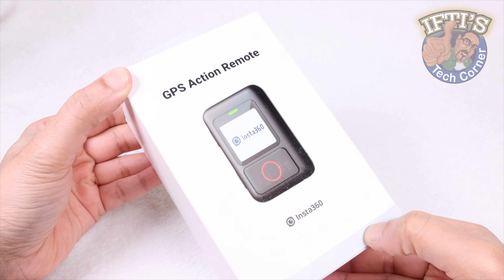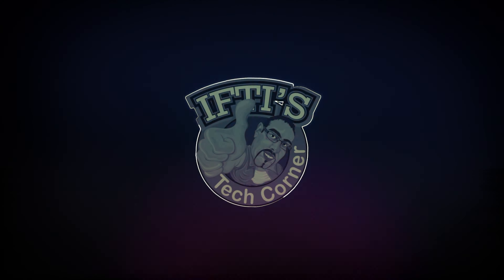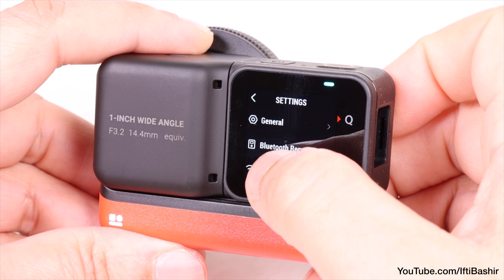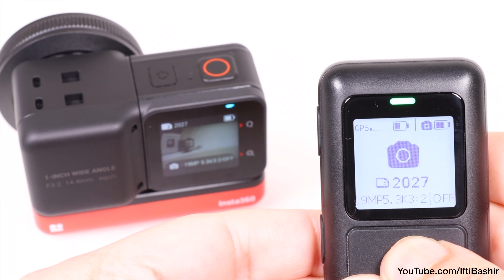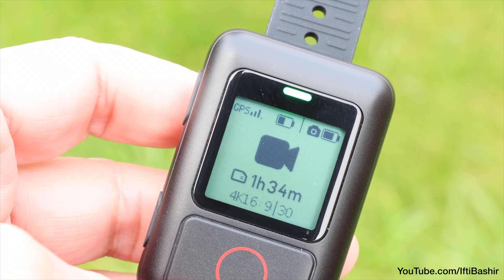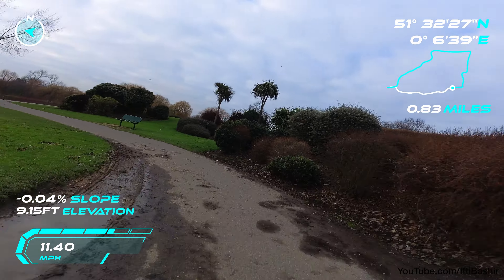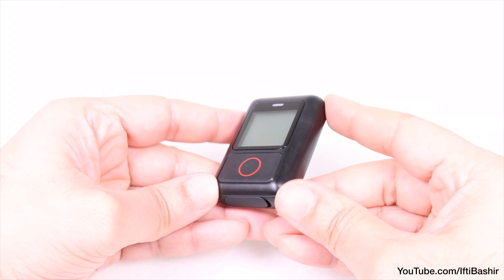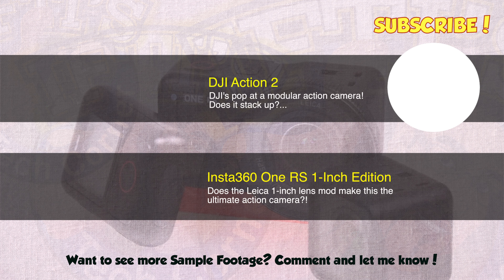Insta360 GPS Action Remote for One RS & X3 : Add Overlay Data! - REVIEW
The Insta360 GPS Action Remote not only lets you remotely control your One R, One RS, or X3 camera, but provides the ability to add data overlays to your action footage too!

Please use our below Amazon links. It doesn’t cost you an extra penny, but helps us bring you fresh new content!